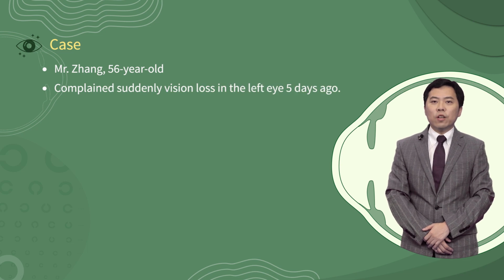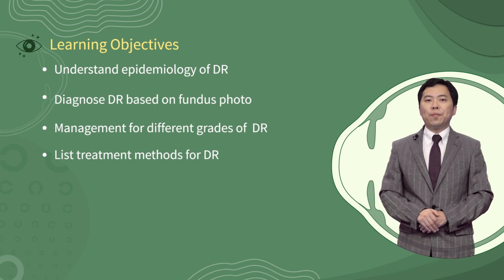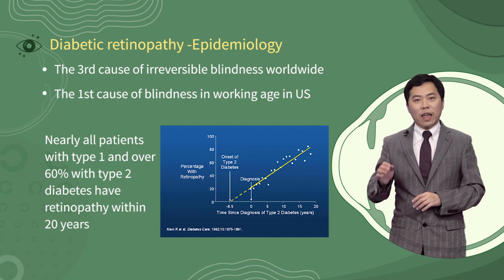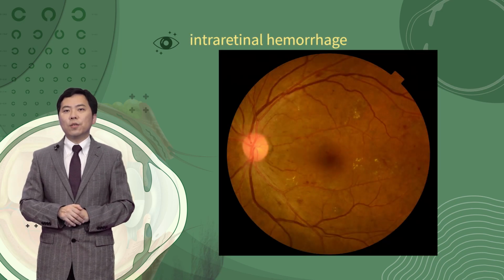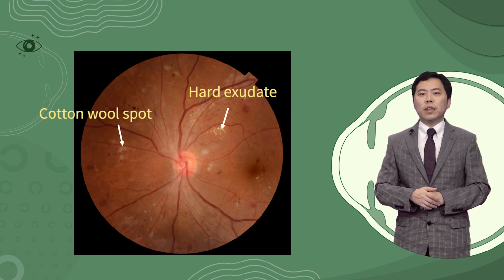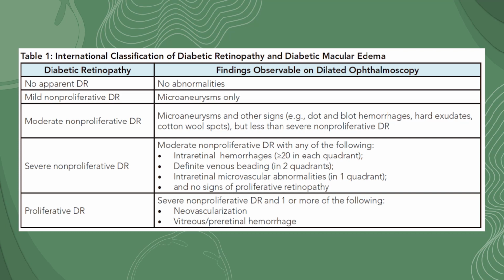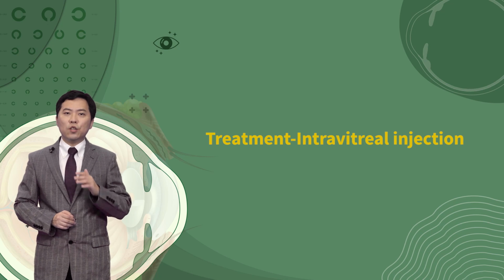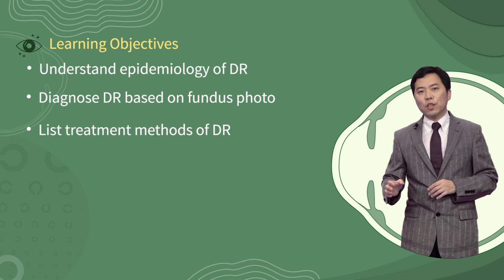8. Retina: 8.1 Diabetic Retinopathy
8. Retina: 8.1 Diabetic Retinopathy